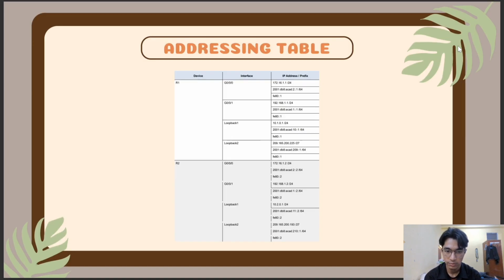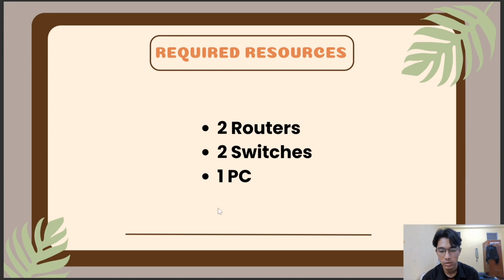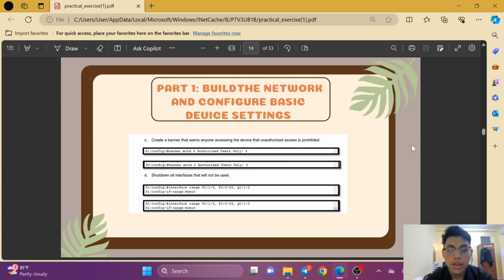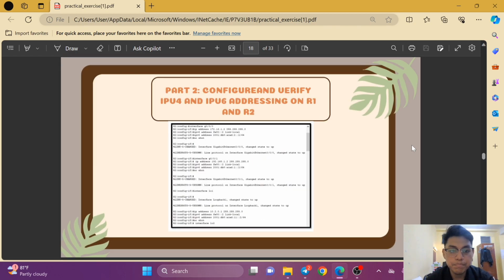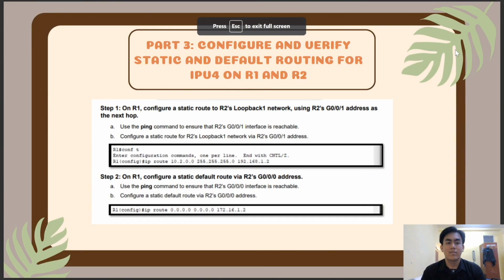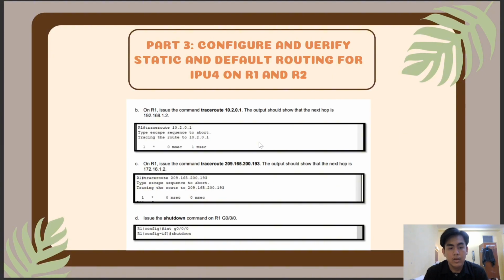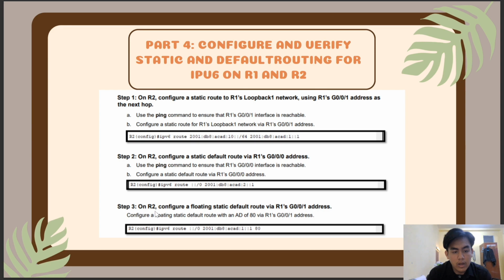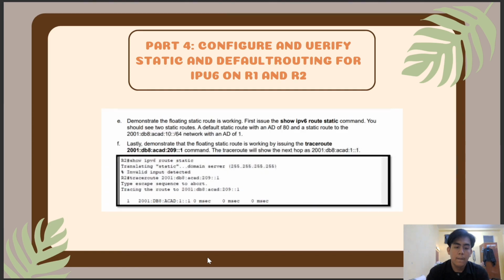Configure router IPv4 and IPv6